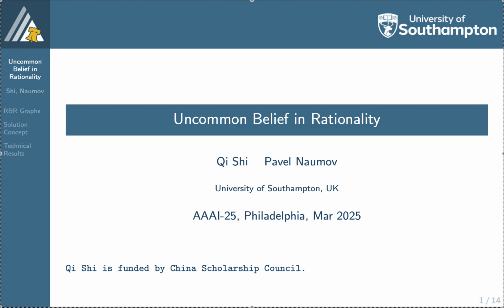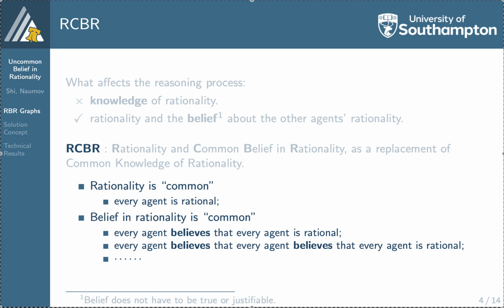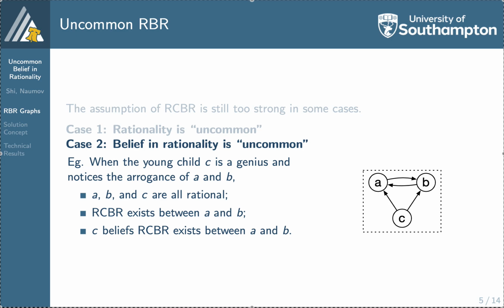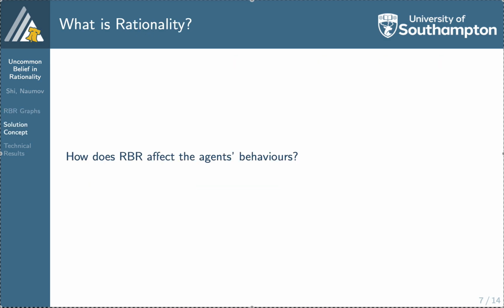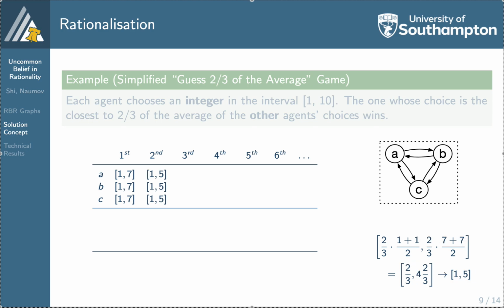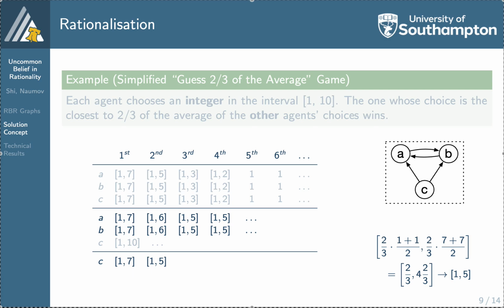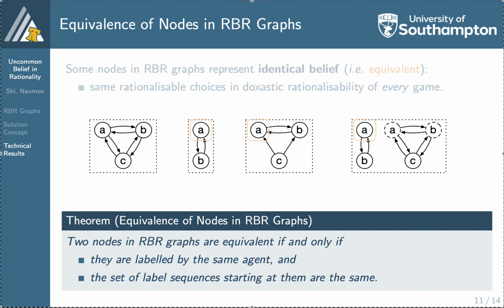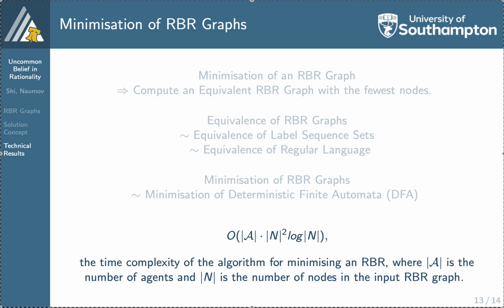AAAI-25: Uncommon Belief in Rationality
Common knowledge/belief in rationality is the traditional standard assumption in analysing interaction among agents. This paper proposes a graph-based language for capturing significantly more complicated structures of higher-order beliefs that agents might have about the rationality of the other agents. The two main contributions are a solution concept that captures the reasoning process based on a given belief structure and an efficient algorithm for compressing any belief structure into a unique minimal form.